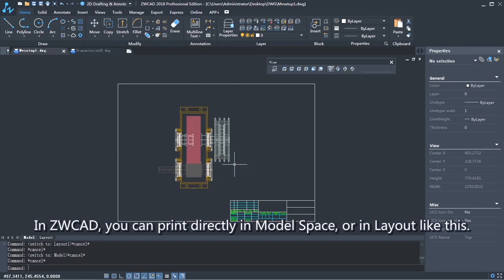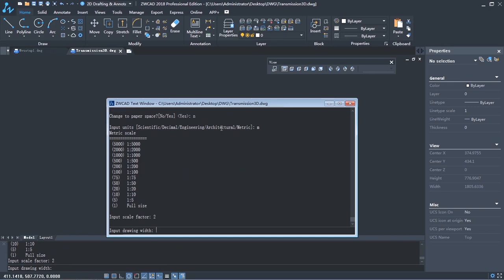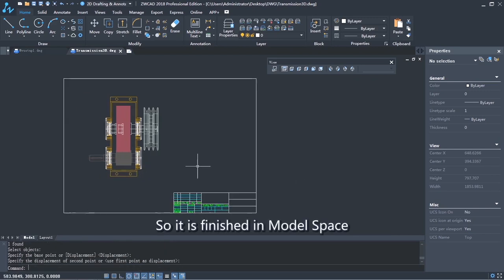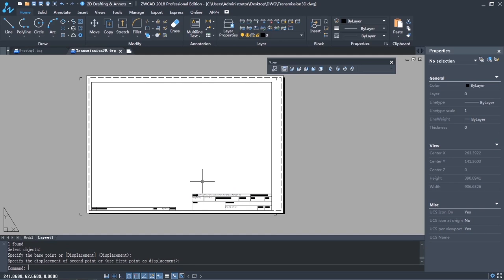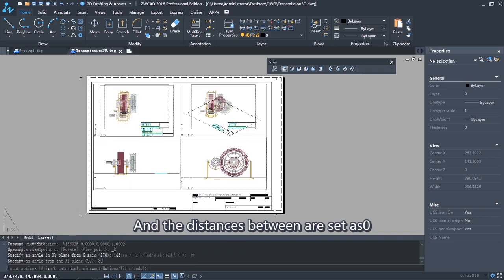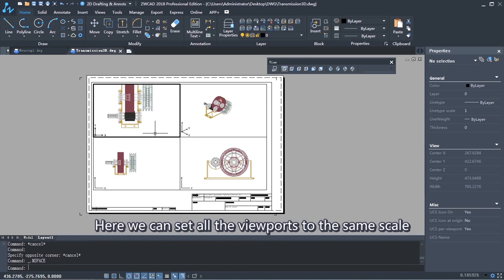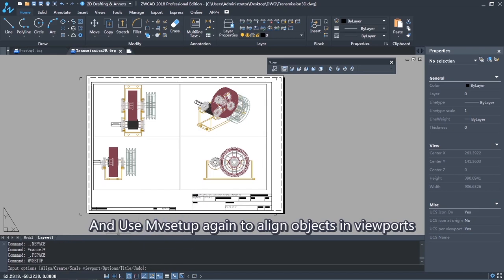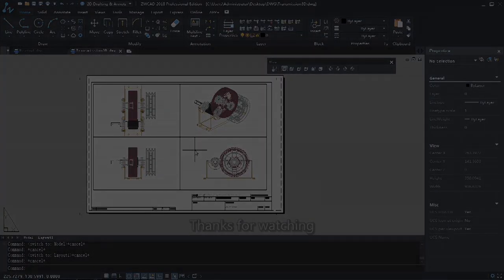Mvsetup: How to print in Model Space or Layout in ZWCAD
In ZWCAD, users can print directly in Model Space or in Layout with Mvsetup. We will show you how to do it in ZWCAD.
• If you want to learn more about ZWCAD2018, Click to our